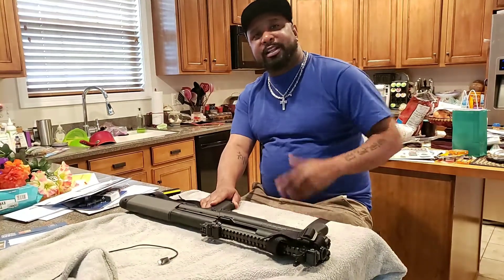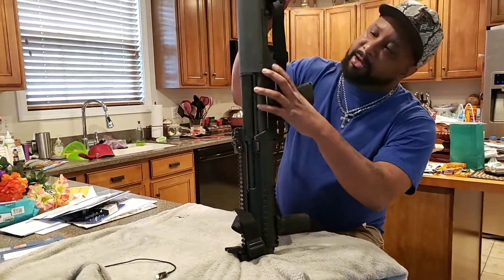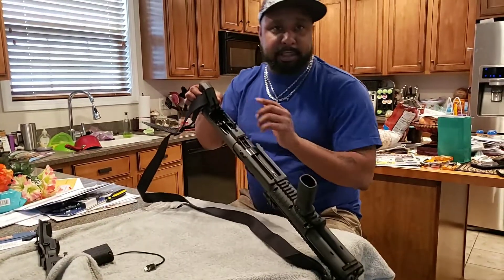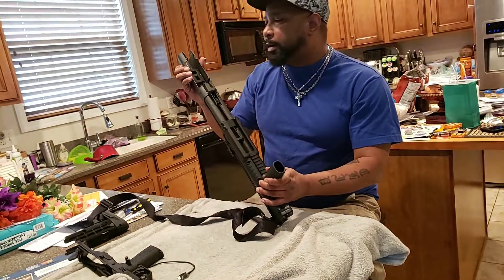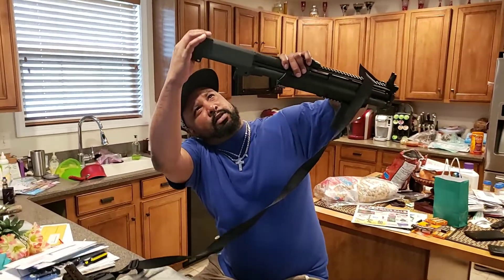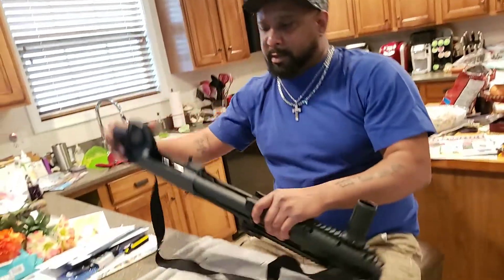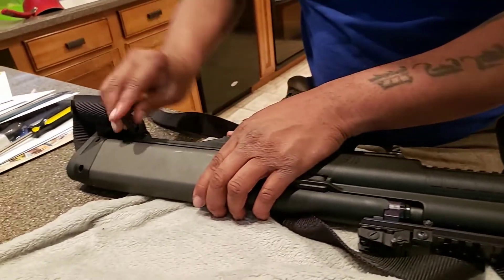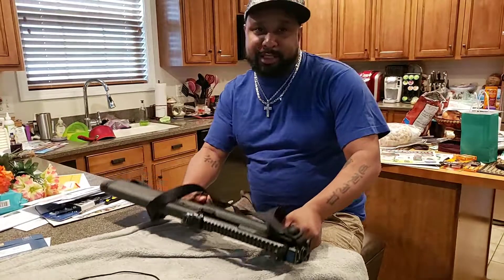Kel-tec Ksg shotgun field strip & assembly!!!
Ksg with fore grip and flip down sights field strip & assembly !!